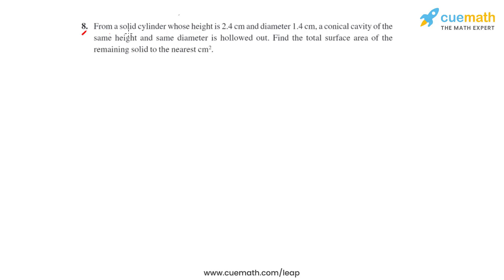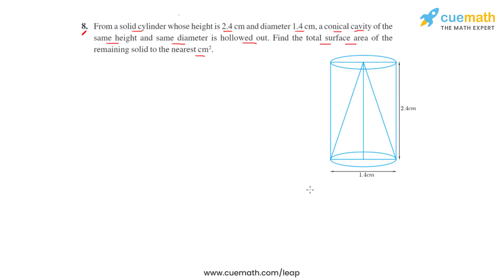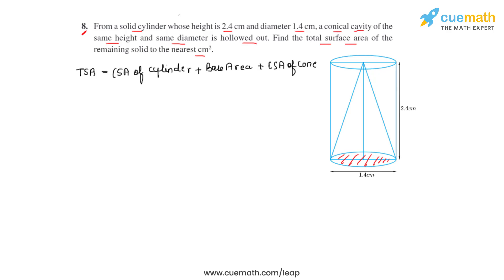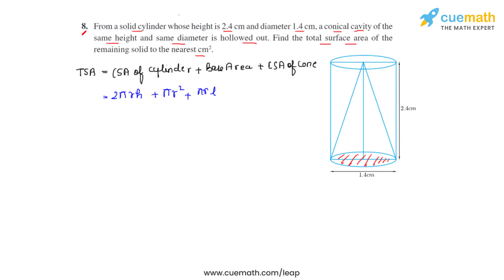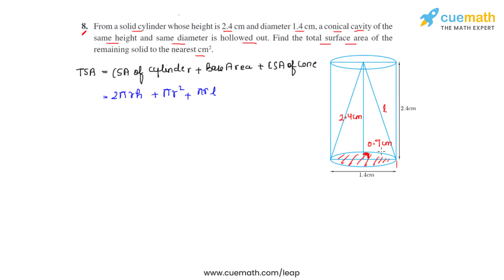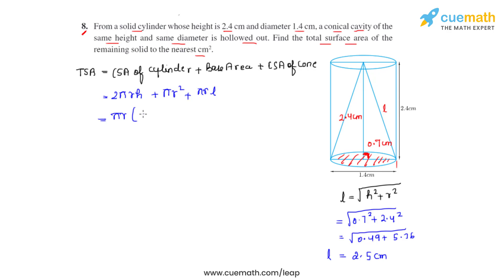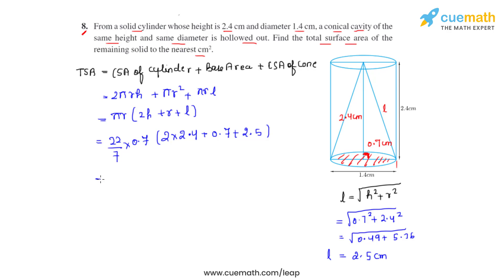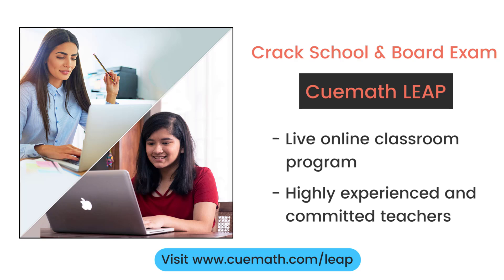Class 10 Chapter 13 Ex 13.1 Q 8 Surface Areas and Volumes Maths NCERT CBSE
To download pdf of all text solutions for this chapter click here NOW